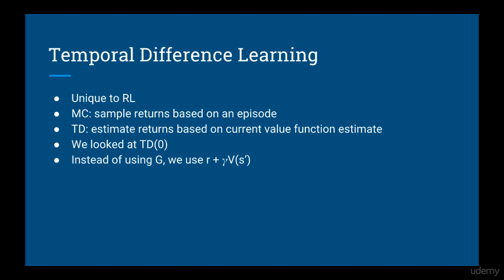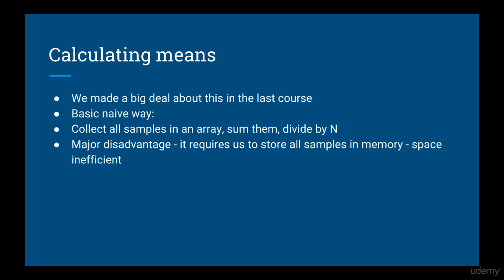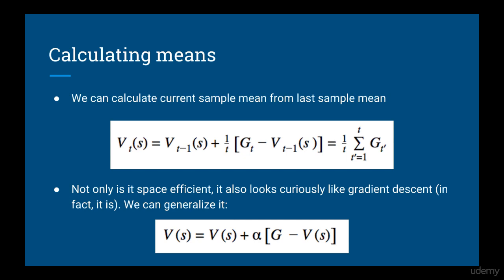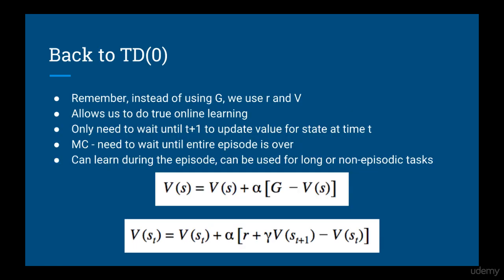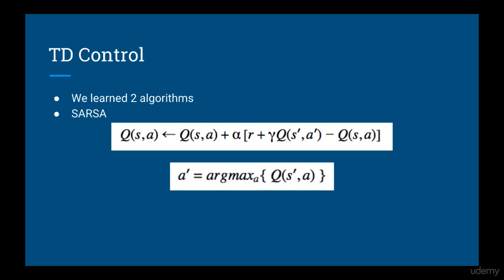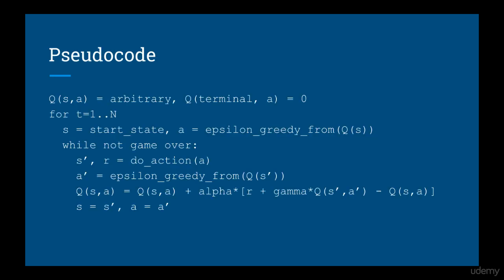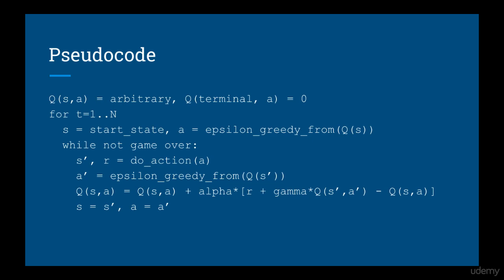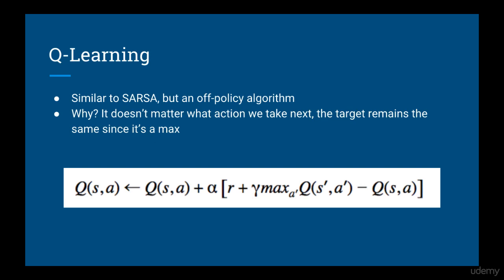9. Review of Temporal Difference Learning